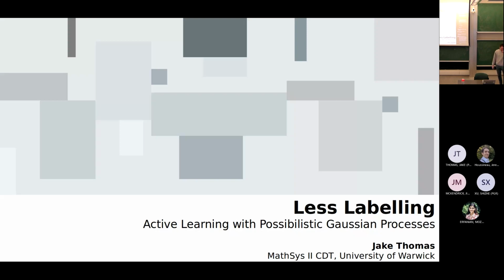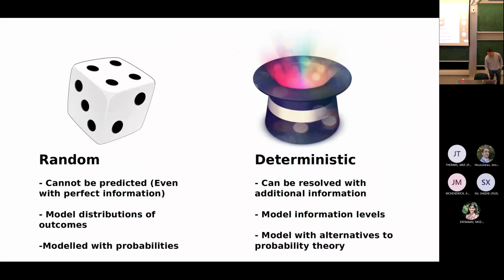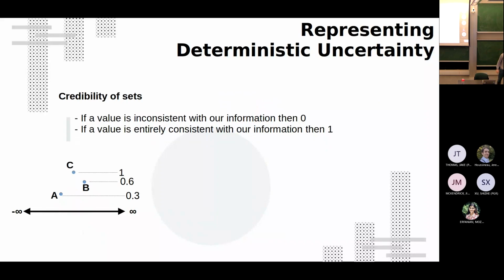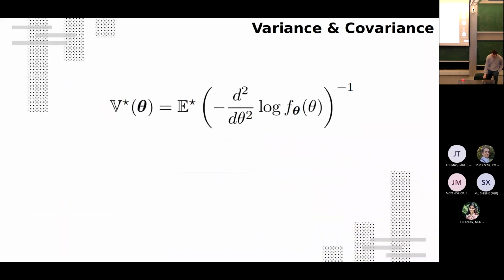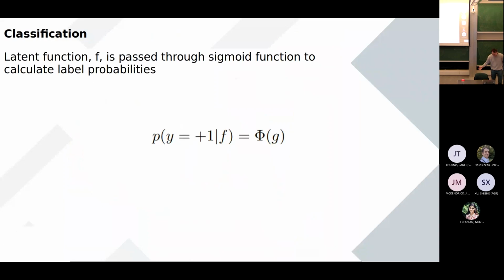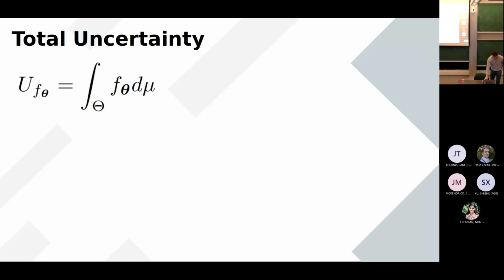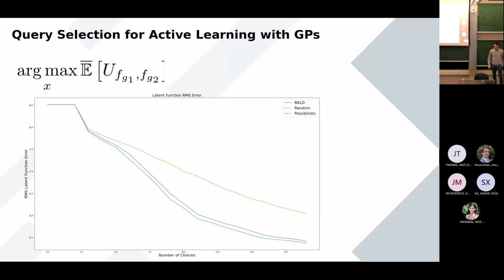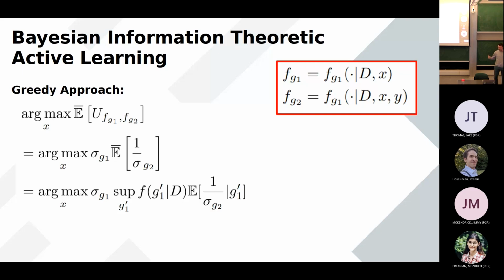Less Labelling: Active Learning with Possibility Theory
SPAAM Seminar Series (16/02/2023)- Jake Thomas

Active Learning is a form of machine learning in which the agent must actively query the user for labels for given data points. Typically, the agent has access to a large set of unlabelled examples, and due to the expensive labeling process, it must learn from as few labels as possible. Effective active learning requires an accurate model of uncertainty across the input space. In this talk, I will discuss how this can be achieved with possibility theory.